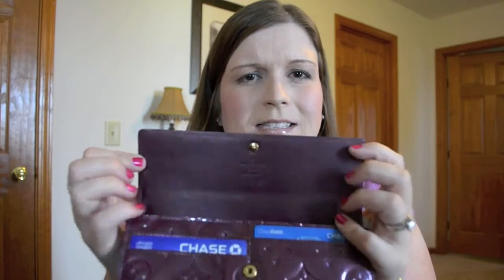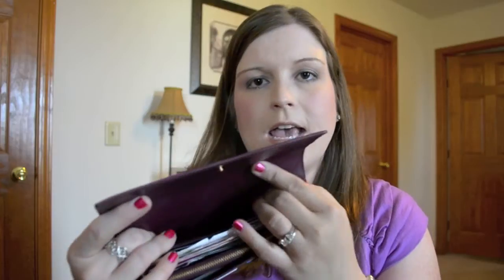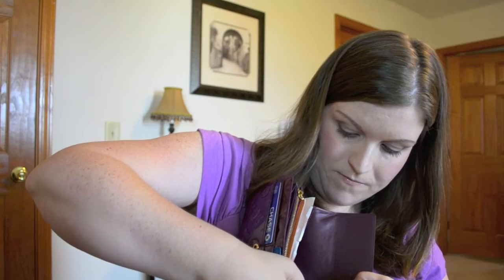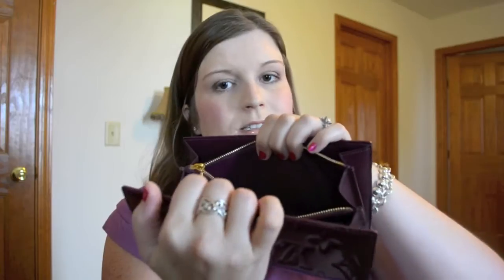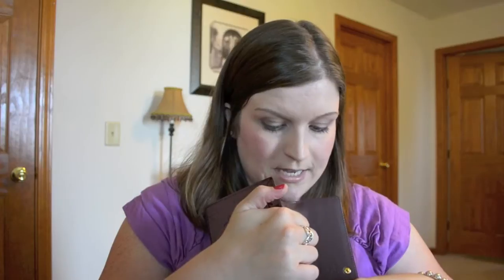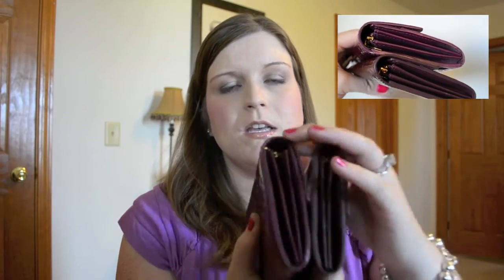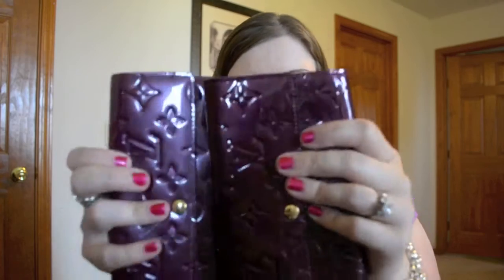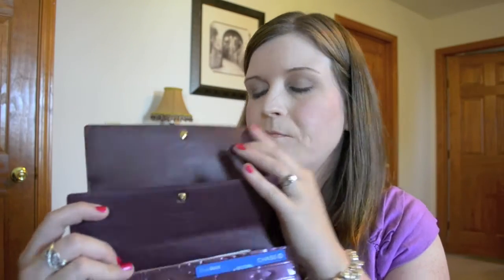Wear & Tear: Louis Vuitton Vernis Sarah Wallet in Violette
A review to show how the LV Sarah wallet in Violette Vernis has worn in over time.